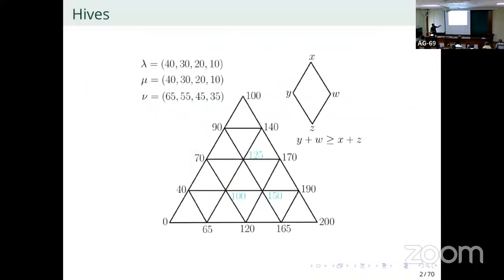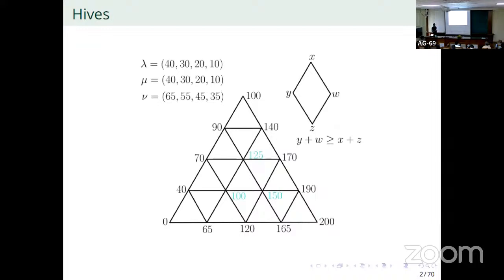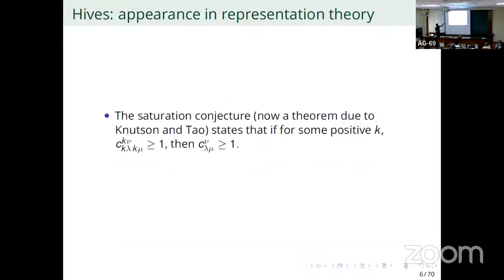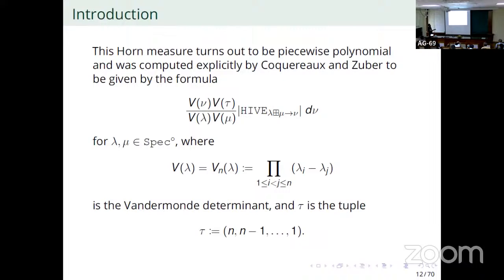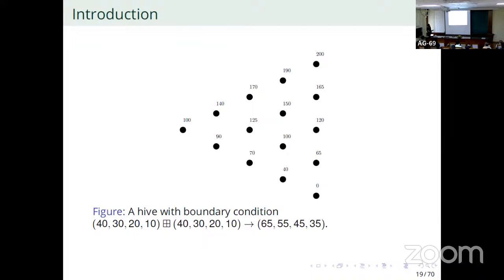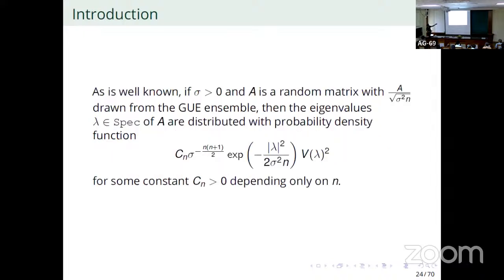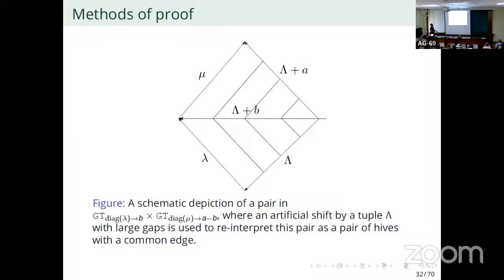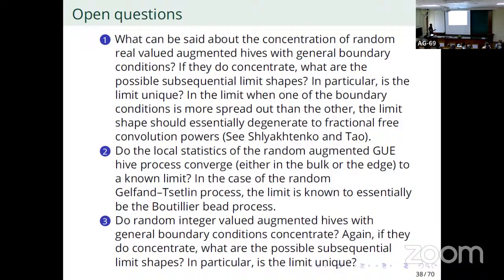Sums of GUE matrices and concentration of hives from correlation decay of eigengaps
Instructor :  Hariharan Narayanan

Abstract :  Associated to two given sequences of eigenvalues is a natural polytope, the polytope of augmented hives with the specified boundary data, which is associated to sums of random Hermitian matrices with these eigenvalues. As a first step towards the asymptotic analysis of random hives, we show that if the eigenvalues are drawn from the GUE ensemble, then the associated augmented hives exhibit concentration as the number of eigenvalues tends to infinity.

Our main ingredients include a representation due to Speyer of augmented hives involving a supremum of linear functions applied to a product of Gelfand–Tsetlin polytopes; known results by Klartag on the KLS conjecture in order to handle the aforementioned supremum; covariance bounds of Cipolloni–Erdös–Schröder of eigenvalue gaps of GUE; and the use of the theory of determinantal processes to analyze the GUE minor process. This is joint work with Scott Sheffield and Terence Tao.